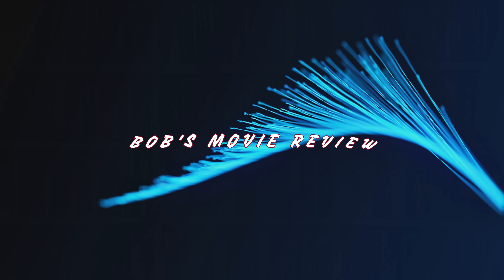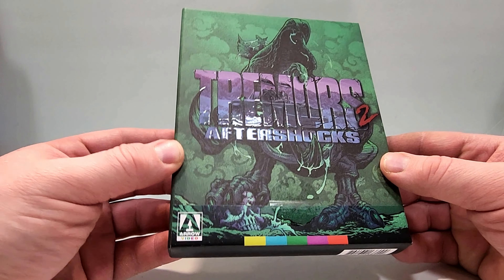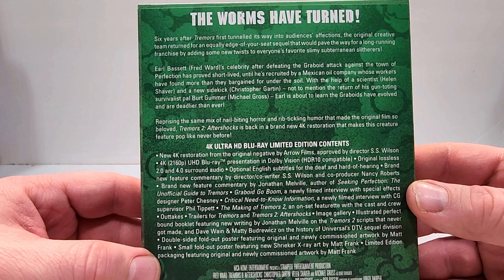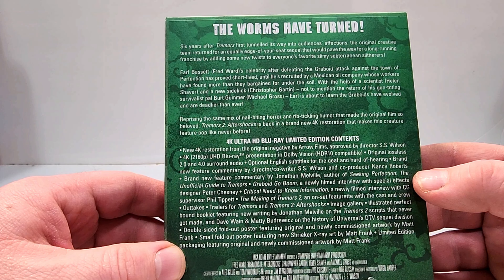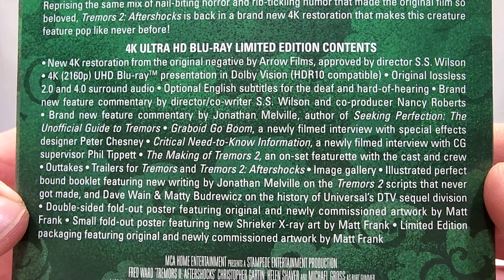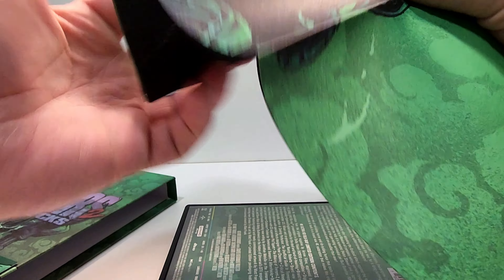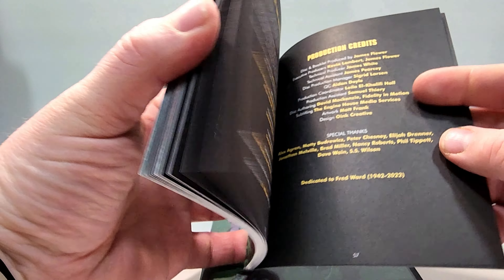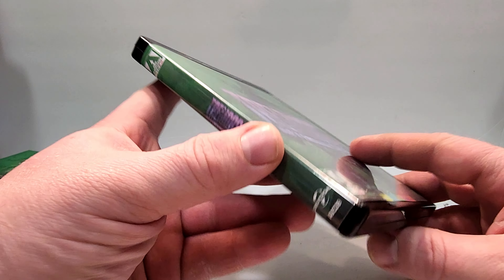Tremors 2: Aftershocks 4K UHD Unboxing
GOALS

Title: Tremors 2: Aftershocks
4K at Amazon
Blu Ray at Amazon
DVD at Amazon
Digital at Amazon
Year of Production: 1996
Studio: Arrow Video
Genres: Action, Comedy, Horror
Rated: PG-13
Run-time: 1H 40M
User Rating: 5.9/10
Director: S.S. Wilson
Stars: Fred Ward, Chris Gartin, Helen Shaver, Michael Gross, Marcelo Tubert, Marco Hernandez

- Current Setup
TV Sony 65" X900H 4K
Reciver Denon AVR-X1700H
4K Player Panisonic DP-UB820-K
Floorstanding/Atmos Speakers Klipsh R-26FA
Sub Klipsch R-120SW
Bookshelf Speaker Klipsh R-41M
Center Channel Klipsh R-52C
HDMI Cables
Speaker Wire
Sub Cable